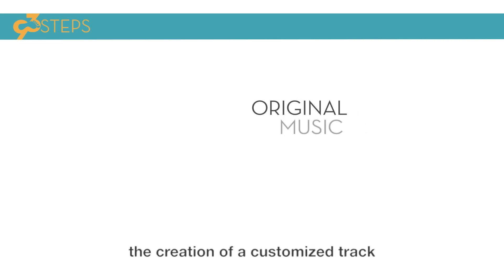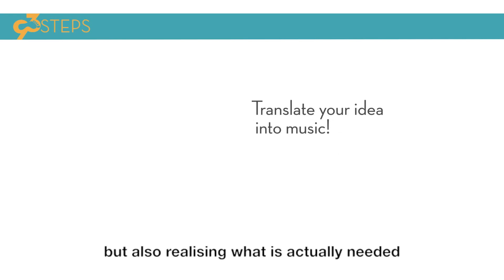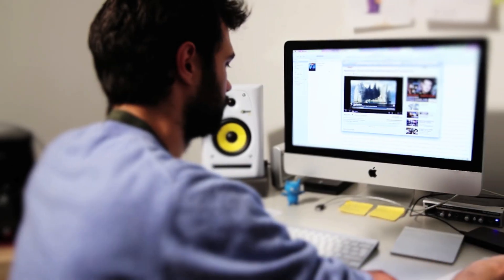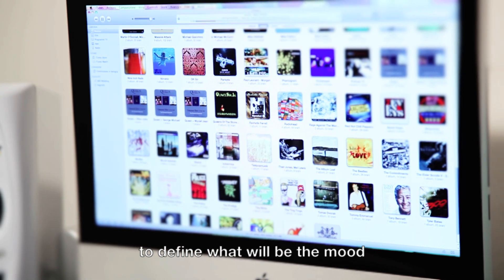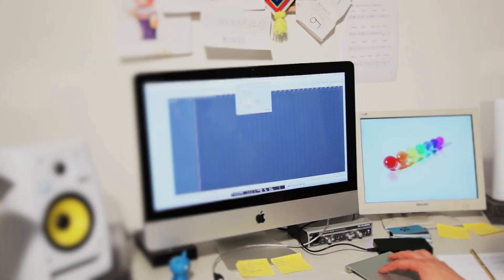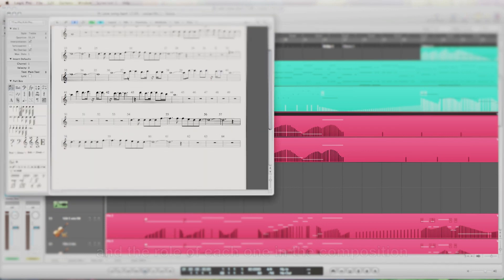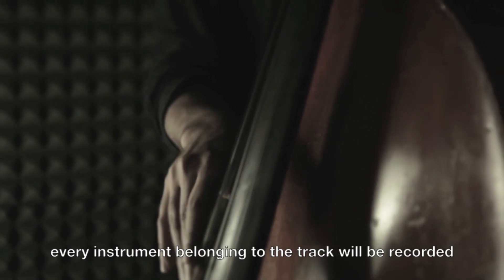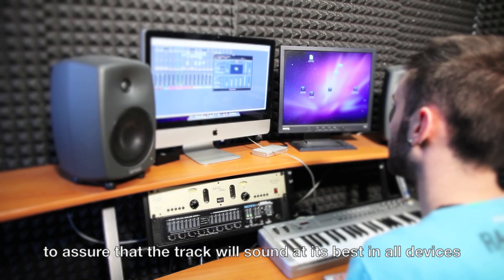93 Steps Service: Original Music Composition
We discover the right musical style and genre to translate your idea into music. From the first concept until its finalisation, we capture your needs and moods to translate them into a unique sonic experience. Combining a network of different composers and musicians we guarantee the high quality music you are looking for.